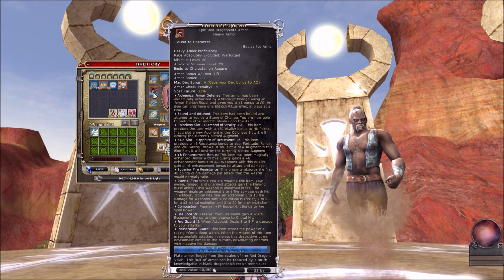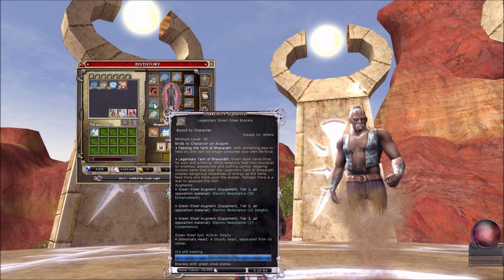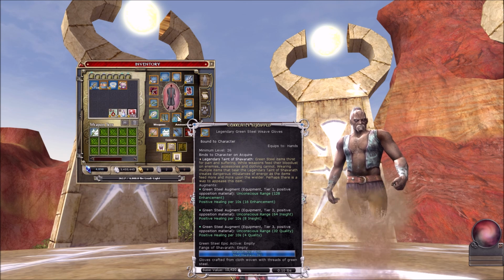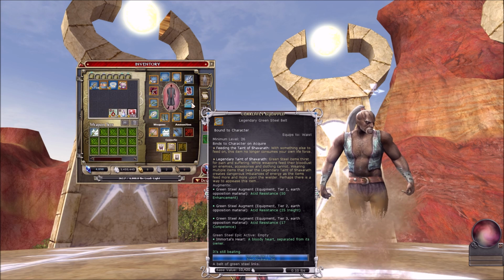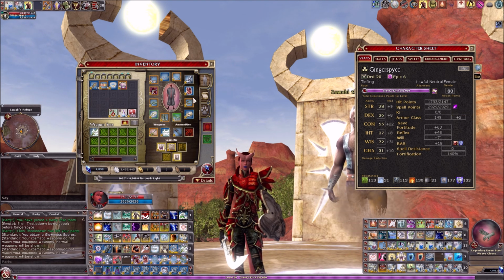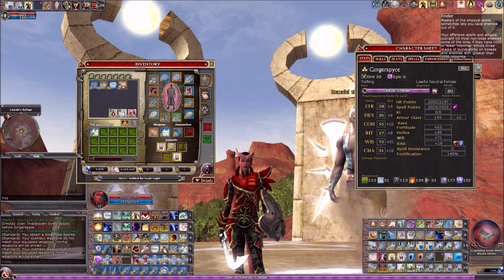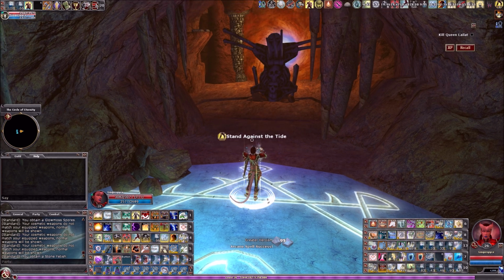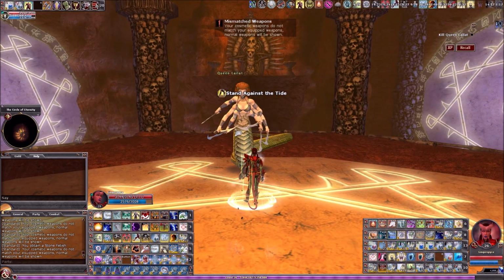Gingerspyce Tiefling Druid ep26: Solo R3 Epic Demon Queen raid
This is a 2019 guide to my favorite druid build as I play it as a Tiefling.

In this episode I solo the epic Demon Queen raid on reaper 3 skulls.  This was the first time I've ever attempted to solo this raid on epic reaper.

In each episode I will go over the gear, feats, enhancements, performance and as always offer lots of tips and advice for new and experienced players.